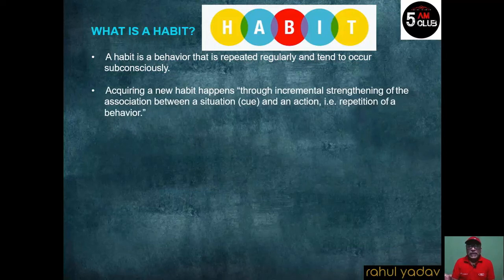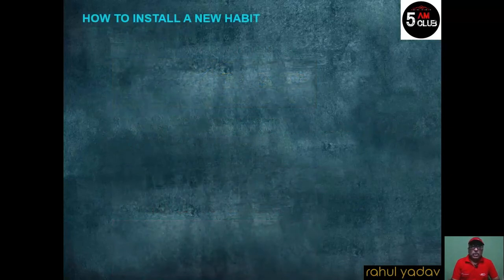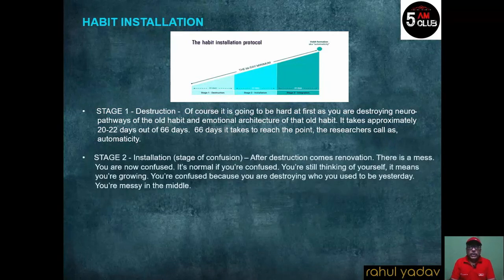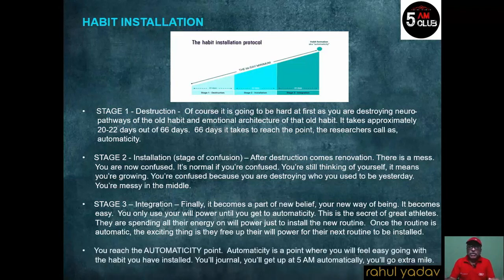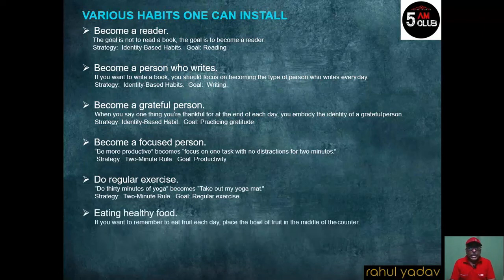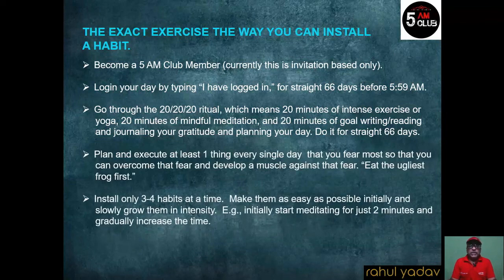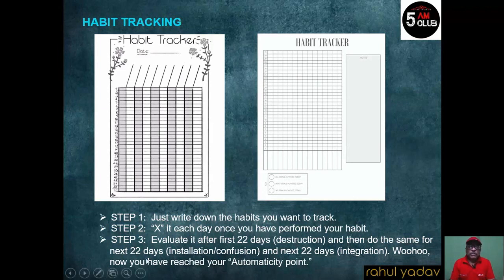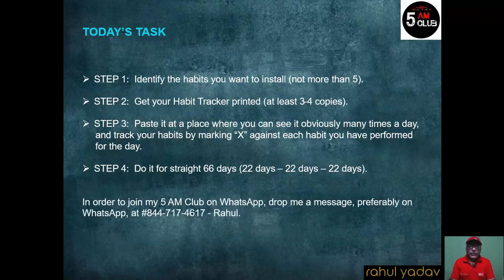Habit Installation Protocol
🎁Get my ₹999 E-book for FREE -